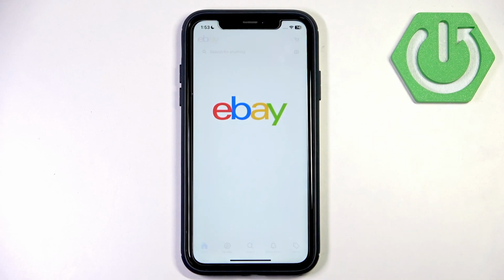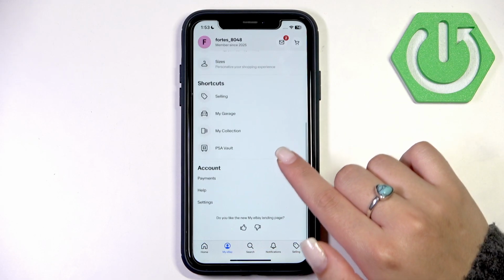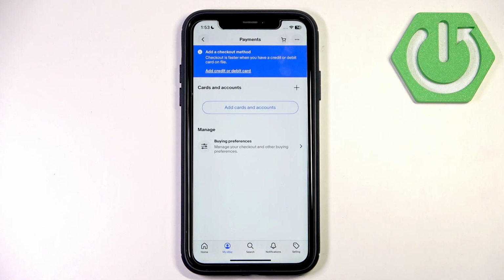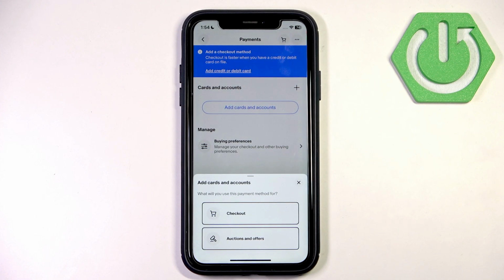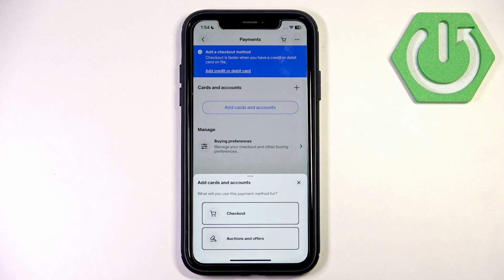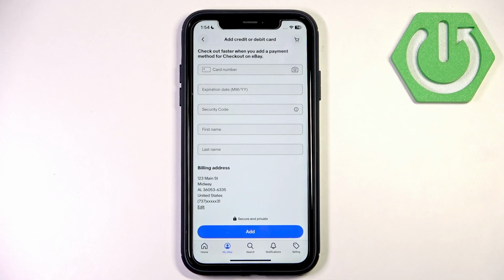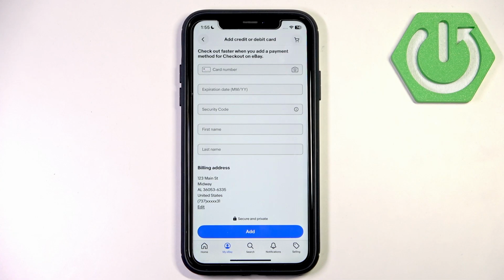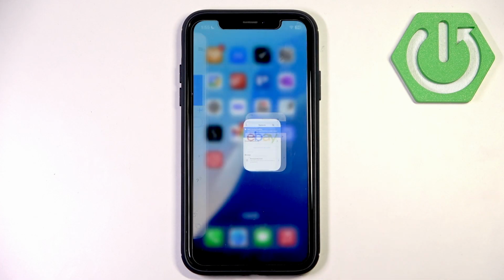How to Manage Payments on Ebay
Managing your payments on eBay is essential for a smooth buying and selling experience. In this video, we show you step-by-step how to manage payments on the eBay app, including how to add a credit card, PayPal, or Venmo, and set up your preferred payment methods for checkout, auctions, and offers. You’ll also learn how to update your billing address and make sure your payment information is correct. Whether you’re a new eBay user or just want to update your payment options, this guide will help you handle all your payment settings directly from your device.

How to manage payments on eBay app?
How to add or update a credit card on eBay?
Where to find payment settings in the eBay app?

0:00 Introduction
0:07 Open eBay app and go to My eBay
0:19 Access Account and Payments section
0:30 Add or update payment methods (credit card, PayPal, Venmo)
0:50 Set payment method for checkout and auctions
1:15 Enter card details and billing address
1:40 Save changes and finish setup
2:02 Repeat for auctions and offers
2:07 Outro